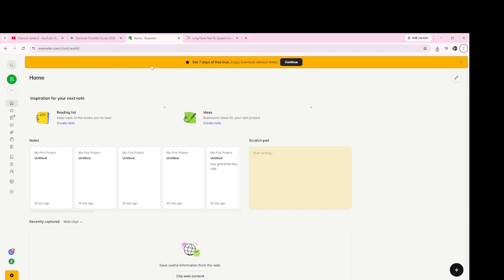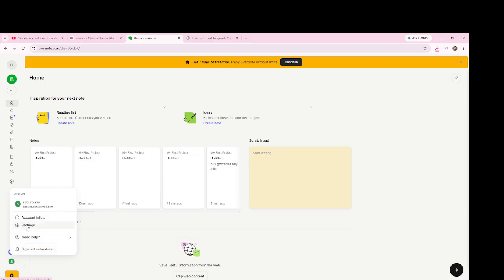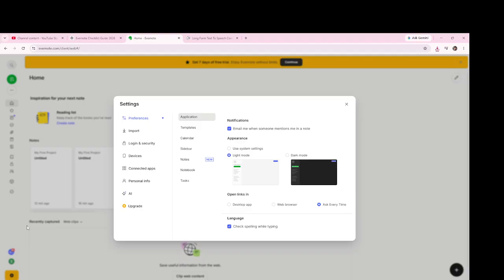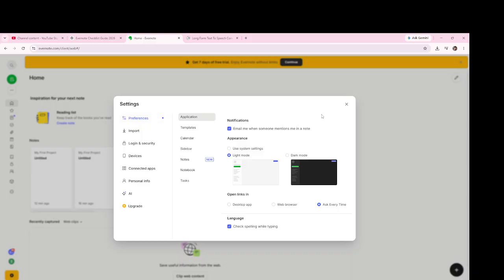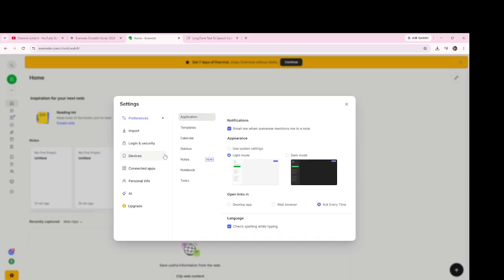How to Secure Your Evernote Account Full Guide 2026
Learn how to secure your Evernote account with this full step-by-step guide for 2026. In this tutorial, you'll learn how to improve your account security, review login settings, manage connected devices, protect your notes, and keep your Evernote account safe from unauthorized access. Whether you're using Evernote for work, school, or personal use, this guide will help you keep your information secure.